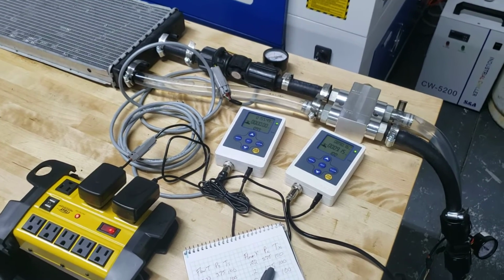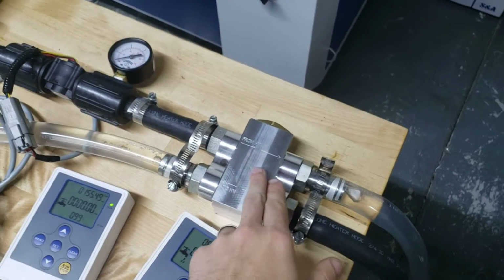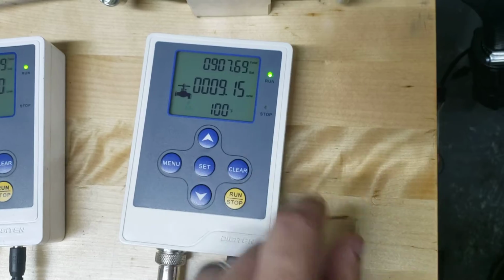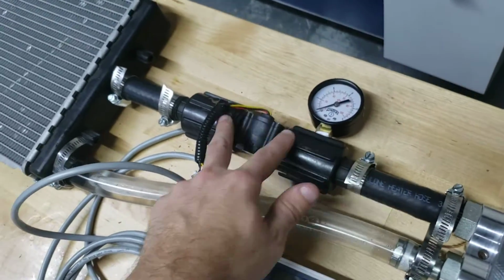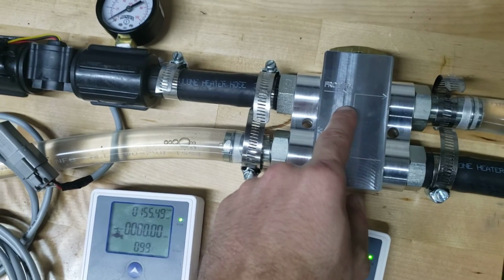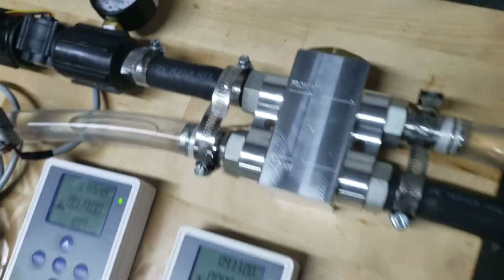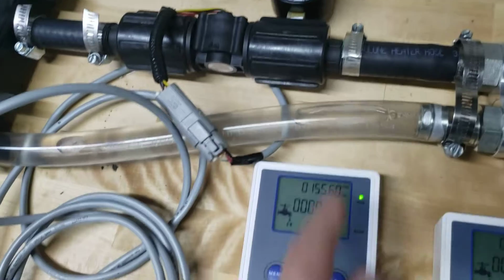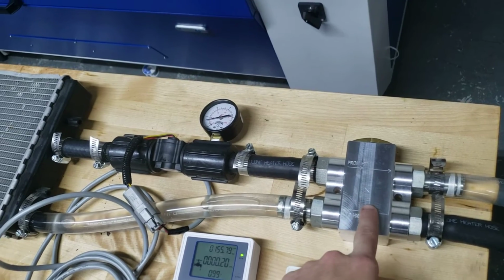PnP Tech Works - High Flow Bypass Valve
Here is a really quick, off the cuff, video of our High Flow Bypass valve.  The valve operates in the ranges of 90ºF to 115ºF.  At 90ºF coolant temps, the valve is in full bypass. At 115ºF, the valve is fully closed forcing all flow through the air to water HX.  Between 90-115ºF, the valve gradually increases or decreases the flow through the HX. NO WIRES! NO RELAYS! NO SENSORS! HIGH FLOW! SIMPLE! The valve body is machined in house from billet aluminum and features -12 ORB ports.  Works great with interchillers and ice tanks.  Reduce the load on your interchiller and save on ice!

We are just finishing up testing and ramping up production.  Product should be available to ship 07/21.  The valve will be listed for sale on our site and with our vendors.